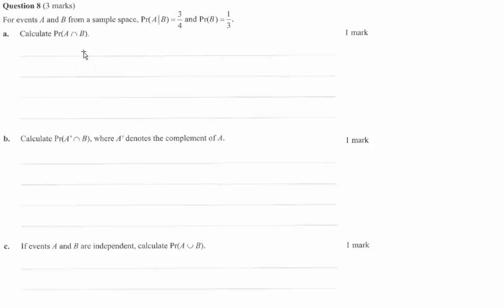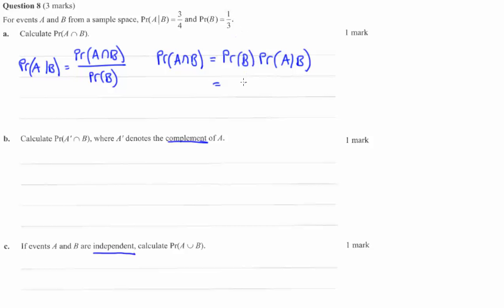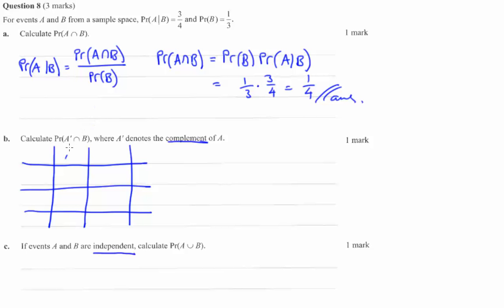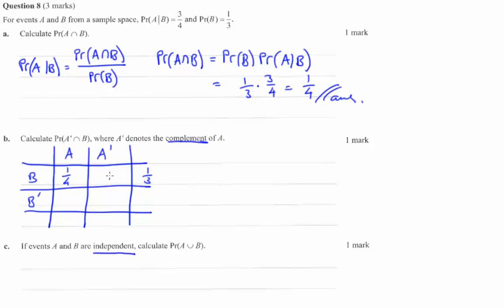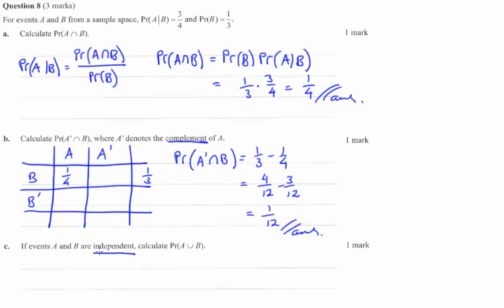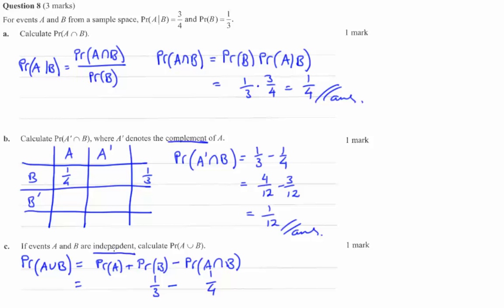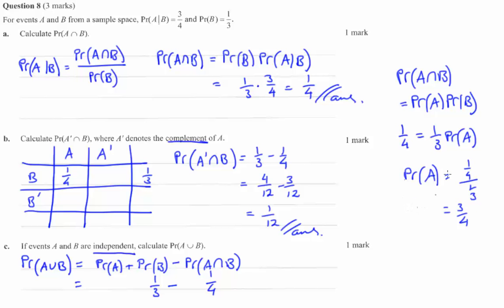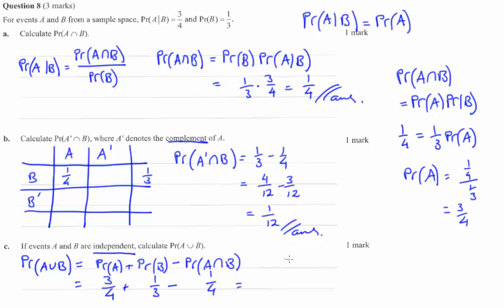2015 maths methods Exam 1 solutions VCAA Q8